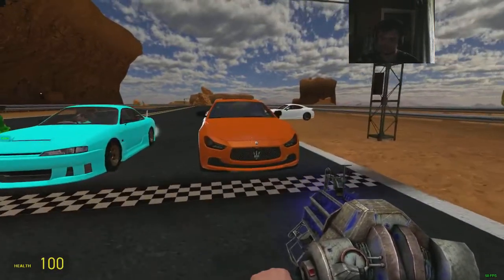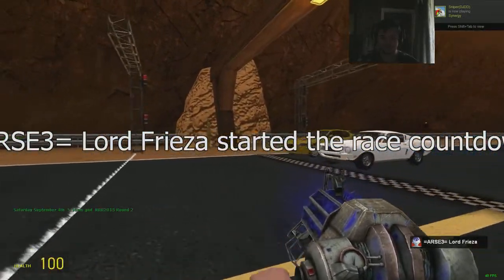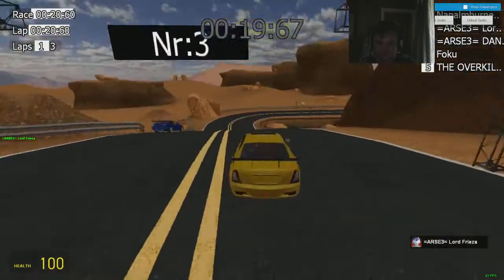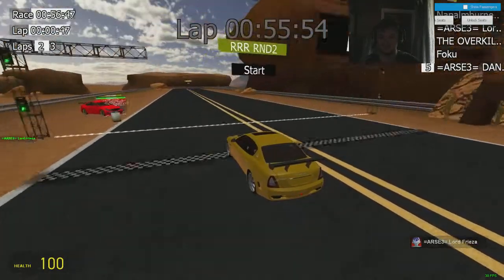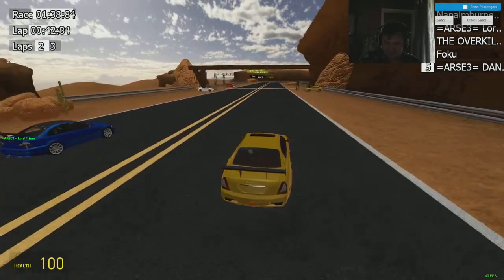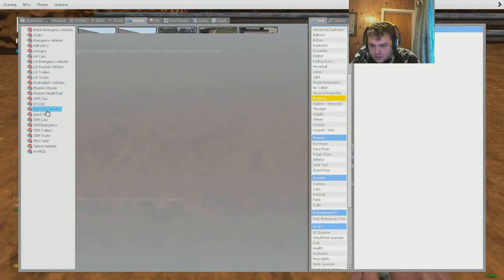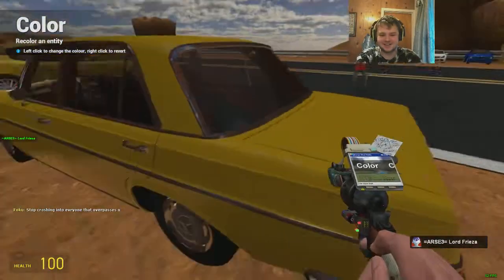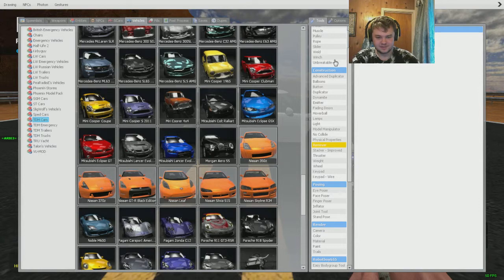CragsterEaglewarrior: Arse3 Advanced Racing sandbox RRR2015 round 2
Hey all its cragster Eagle warrior revisiting my sandbox So Things start to happen.. Man thanks to Dan250lennard, Napalmburner and everyone in the video your all awesome -- Watch live